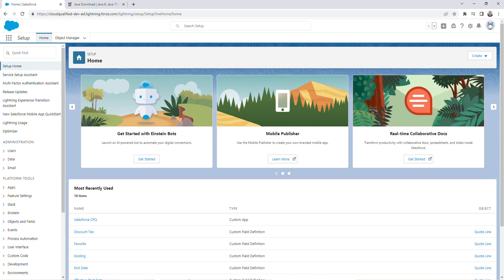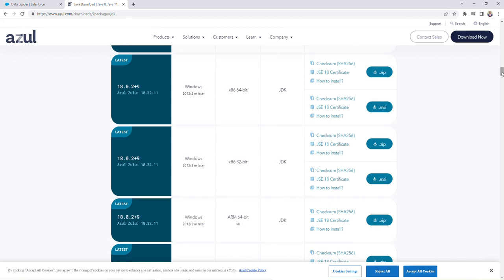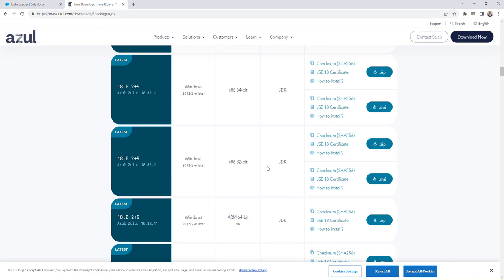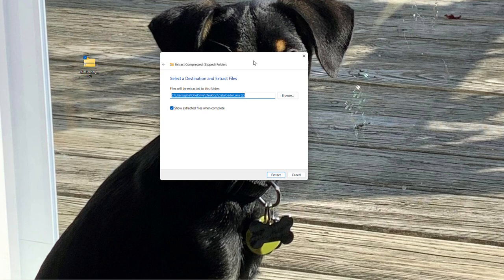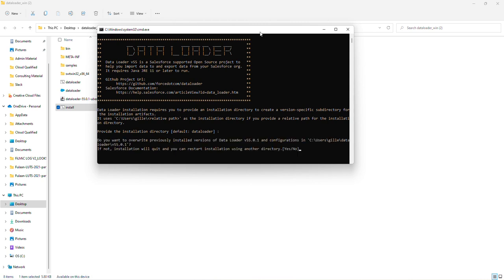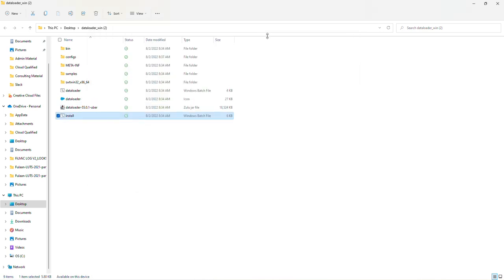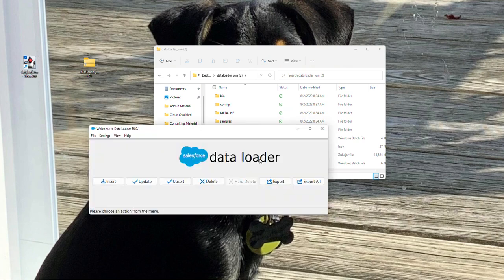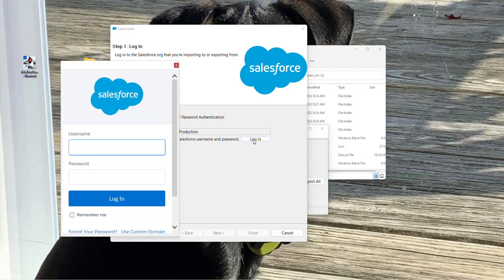Salesforce Basics: Installing Data Loader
In this video, I go over how to install Data Loader.